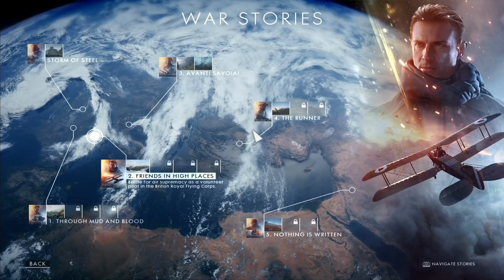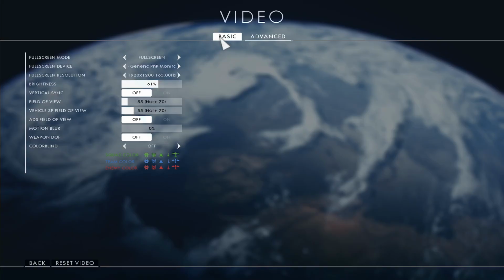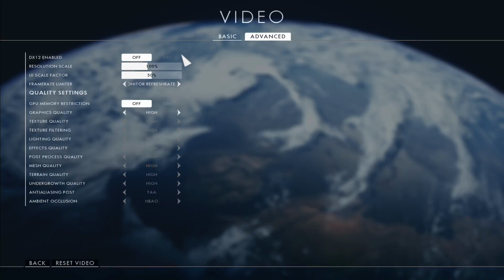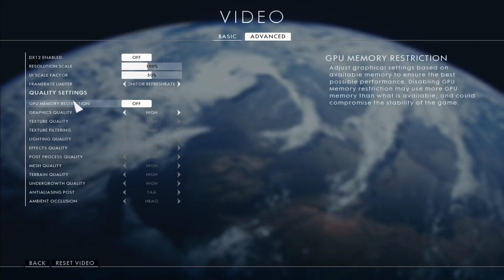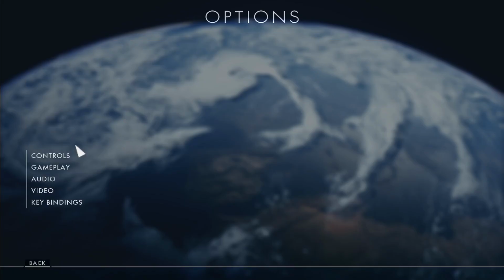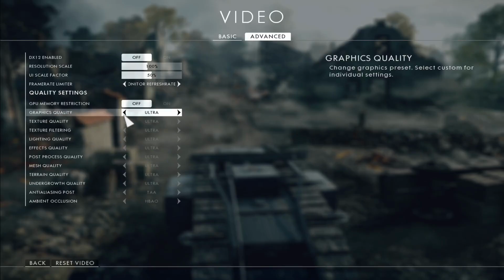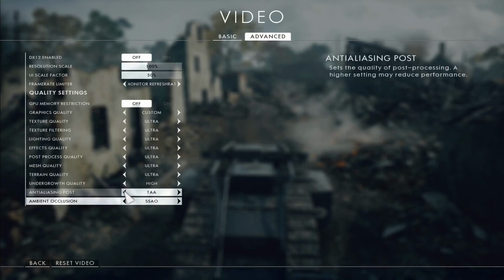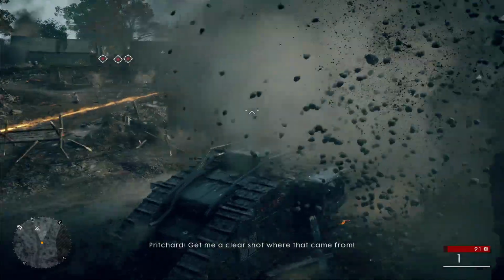Best Battlefield 1 Graphics Settings for Maximum FPS (2026 Guide)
Are you struggling with lag, low FPS, or blurry visuals while playing Battlefield 1? If yes, don’t worry—this beginner-friendly guide will help you optimize your graphics settings for smooth performance and better visuals without any confusion.

In this tutorial, I’ll walk you through the best in-game settings step by step so you can get a stable FPS boost, reduce stuttering, and still keep the game looking clean and enjoyable. Whether you have a low-end PC or a mid-range setup, these tweaks will help you get the most out of your gameplay in 2026.